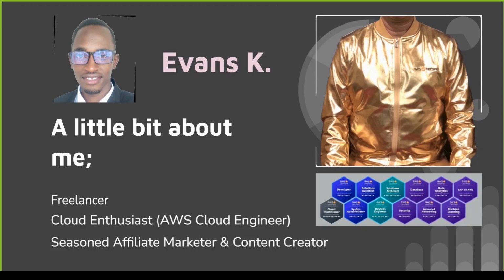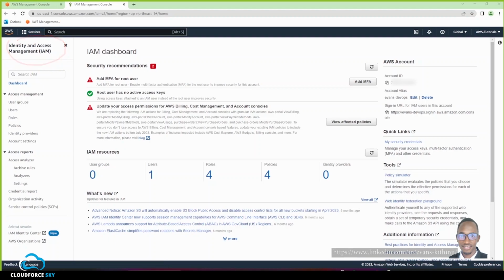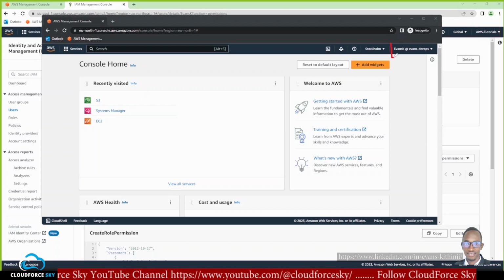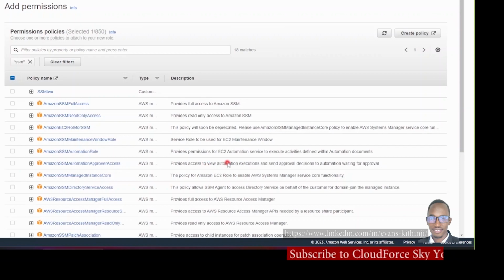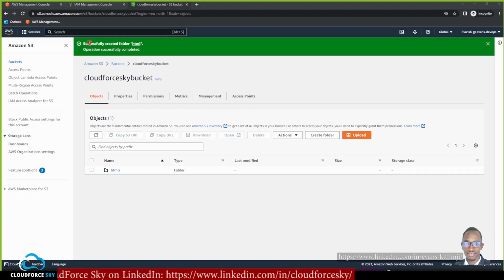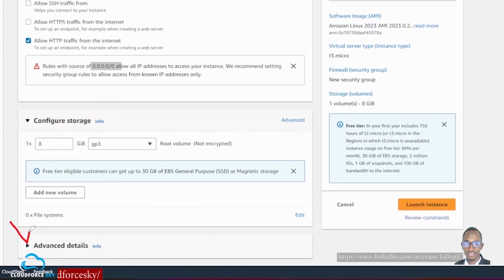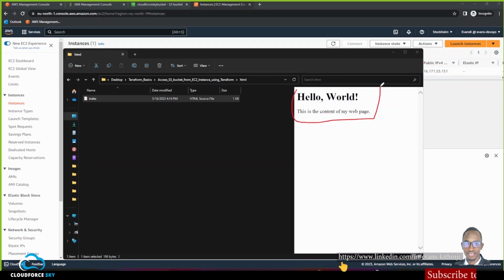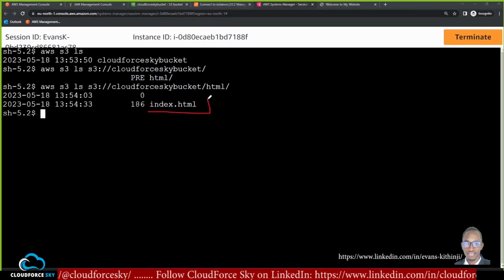Granting EC2 Instance Permission to Access an S3 Bucket | CloudForceSky | Evans Kithinji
Welcome to our weekly challenge demo where we take on exciting tasks related to the AWS Cloud. In this episode, AWS cloud engineer Evans Kithinji will guide you through  the process of granting an Amazon EC2 instance permission to access an S3 bucket. As an essential aspect of cloud infrastructure management, granting proper access permissions ensures seamless and secure interaction between EC2 instances and S3 storage.

Throughout the demo, Evans provides step-by-step instructions, guiding viewers through the necessary configurations and AWS Console actions. You'll learn how to create an IAM role, attach it to your EC2 instance, and define the appropriate policies to enable smooth communication between the instance and the S3 bucket.

By the end of this video, you'll have a clear understanding of the permissions required and the practical steps to grant EC2 instances access to S3 buckets. Whether you're an AWS Cloud Engineer, a system administrator, or a developer working with Amazon Web Services, this demo will equip you with the knowledge to effectively manage access controls in your cloud environment.

Are you ready to enhance your AWS skills? We appreciate your support and look forward to providing you with more exciting content in the future!

Thank you and see you on the next